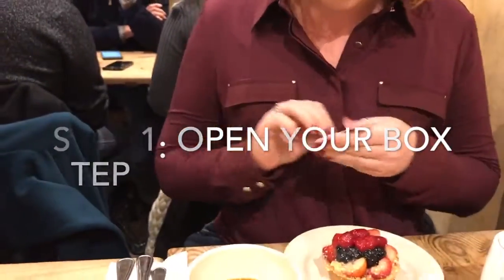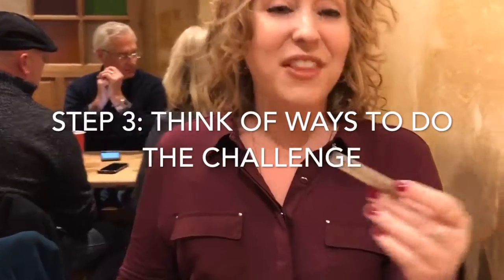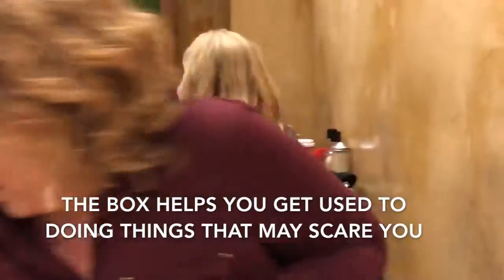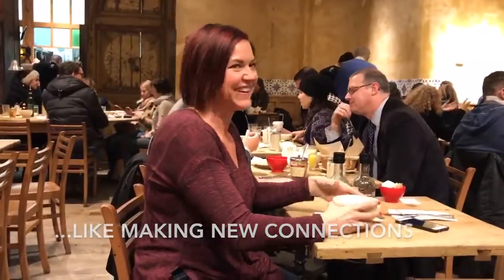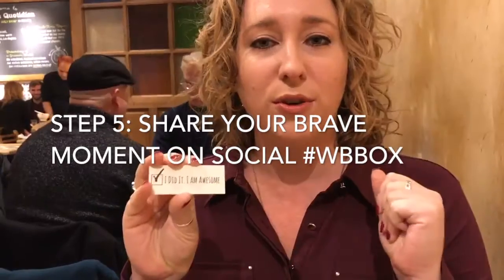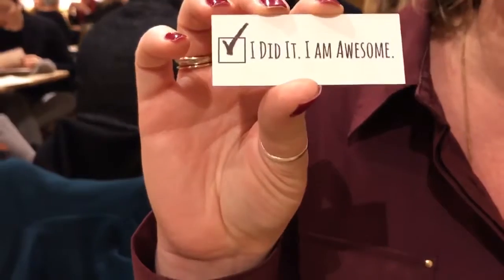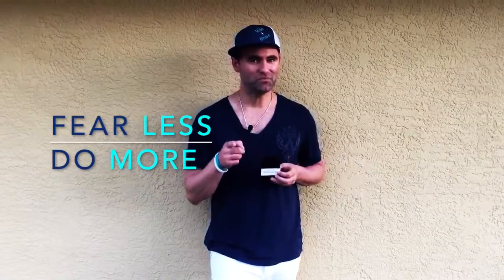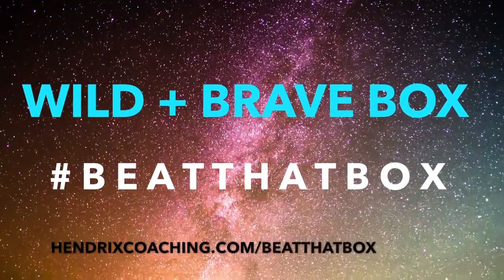Morgan Does a Wild + Brave Box Challenge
Watch how this tiny box can get you out of your seat, and living more Wild + Brave today!